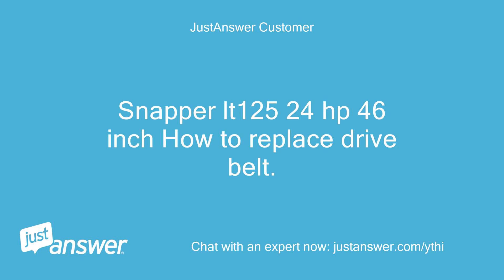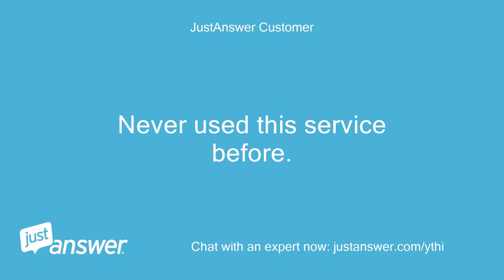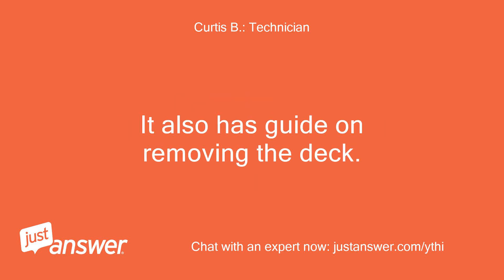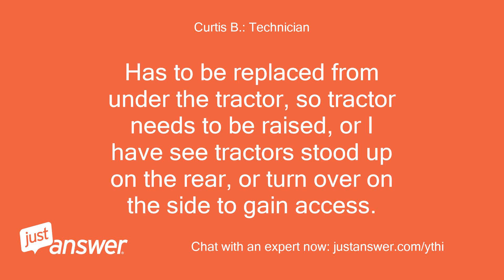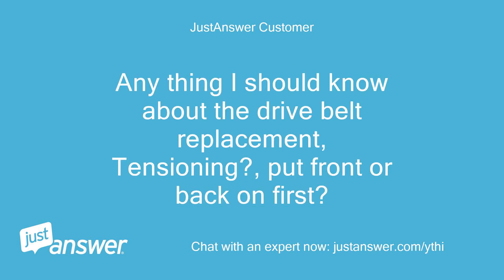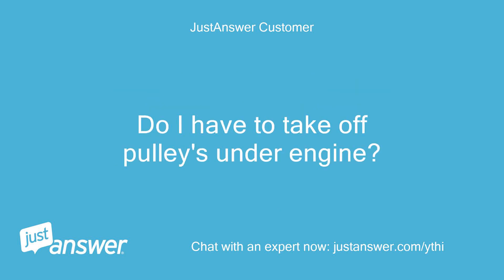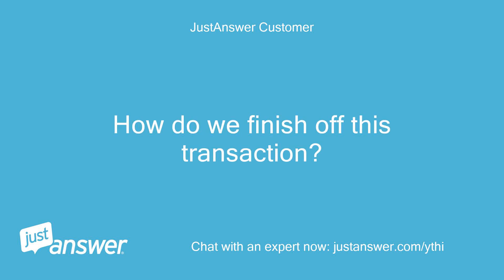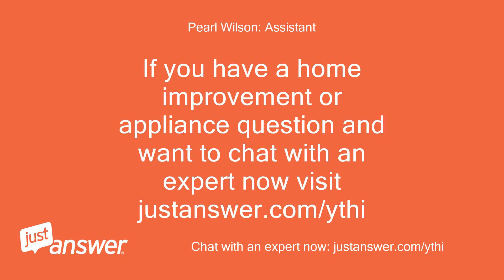Snapper lt125 24 hp 46 inch How to replace drive belt. Must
JustAnswer Customer: Snapper lt125 24 hp 46 inch How to replace drive belt.
JustAnswer Customer: Must I take off the mower deck, if so how, or can I do it from above by taking off the seating deck.
JustAnswer Customer: Never used this service before.
JustAnswer Customer: My question has already been input.
Curtis B.: Technician: Deck has to be removed.
Curtis B.: Technician: Do you have the owners manual?
Curtis B.: Technician: Page 19 is the lubrication guide, which is as close to the drive belt routing as we get!
Curtis B.: Technician: It also has guide on removing the deck.
Curtis B.: Technician: Has to be replaced from under the tractor, so tractor needs to be raised, or I have see tractors stood up on the rear, or turn over on the side to gain access.
JustAnswer Customer: I have the original manual that came with it.
JustAnswer Customer: It's only 25 pages and doesn't include what you just sent me thanks.
JustAnswer Customer: Any thing I should know about the drive belt replacement, Tensioning?, put front or back on first?
JustAnswer Customer: Do I have to take off pulley's under engine?
JustAnswer Customer: etc.
Curtis B.: Technician: Lock the brake/clutch down, which should slacken the belt, the idlers do not have to be removed, just the belt guides on the pulleys, so belt will go in place.
Curtis B.: Technician: Same at engine and transmission end.
Curtis B.: Technician: The spring on the idler assembly is what tightens the belt.
Curtis B.: Technician: Once belt is in place , just release the brake.
JustAnswer Customer: Belt guides have to be removed or just make sure belt goes through guides?
JustAnswer Customer: If have to be removed, is it obvious with just a bolt or two?
Curtis B.: Technician: Just moved far enough that belt will slip through, then back again, to keep belt from coming off.
JustAnswer Customer: OK.
JustAnswer Customer: Thanks.
JustAnswer Customer: I'm good.
JustAnswer Customer: How do we finish off this transaction?